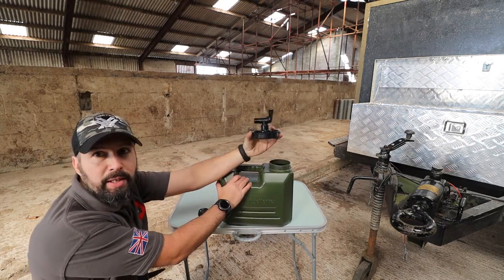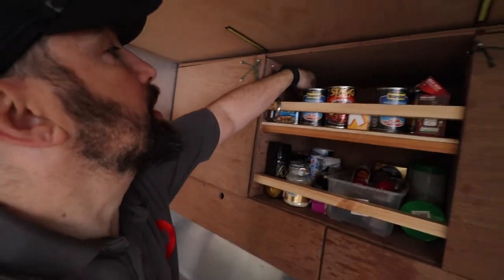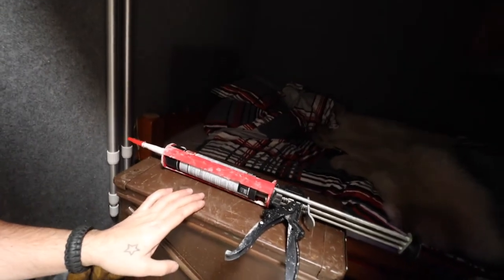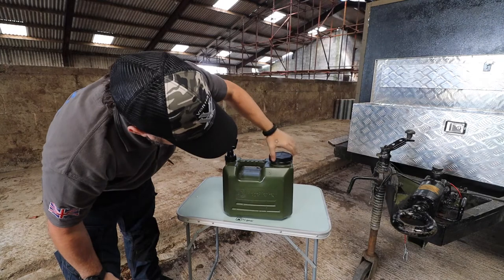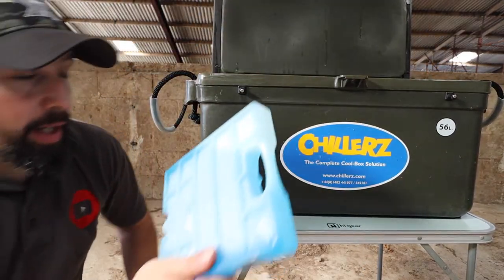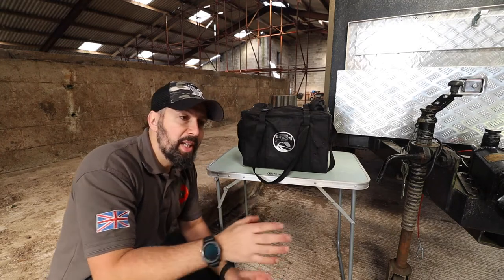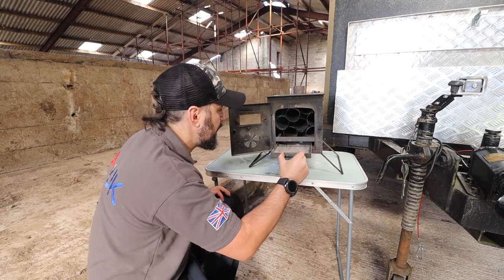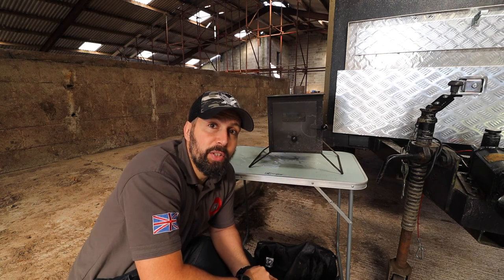Trailer Essentials - A walk through the Contents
In this episode we quickly run through the contents of the trailer ending on 3 key items the make life a little easier when camping, be it at a camp site or off the beaten tracks, these 3 items are a very good buy which I highly recommend.

Please come follow me over on Instagram for all the latest updates

Many thanks